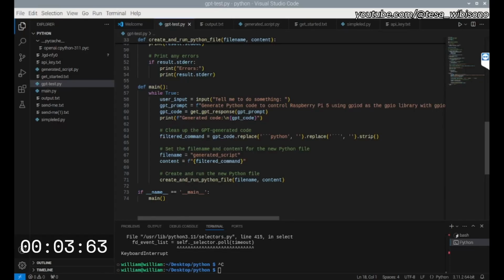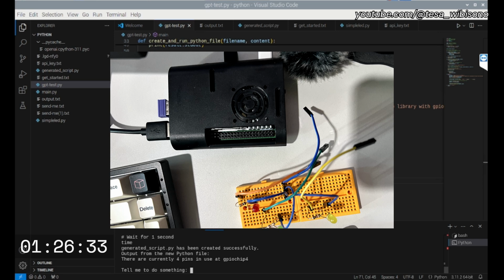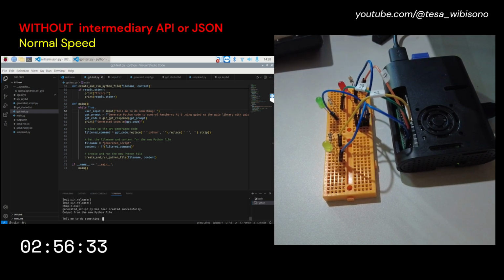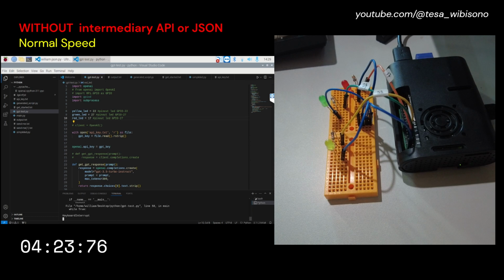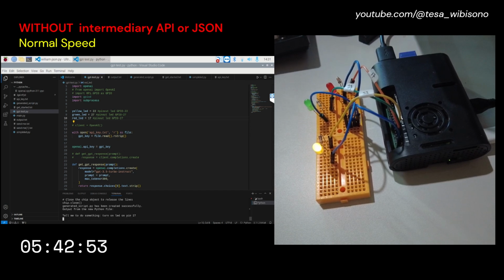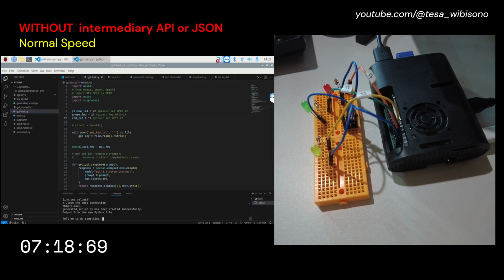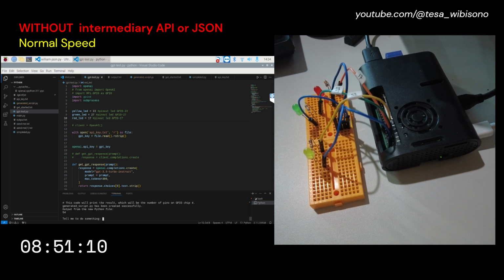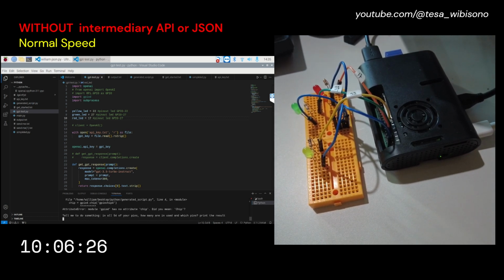ChatGPT API test - Part 2